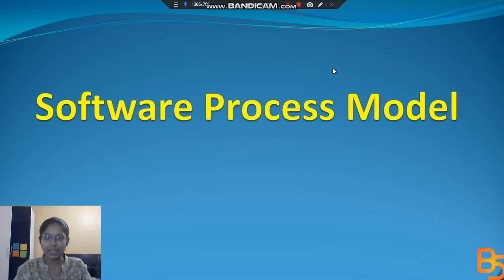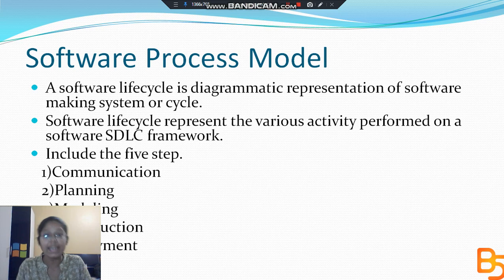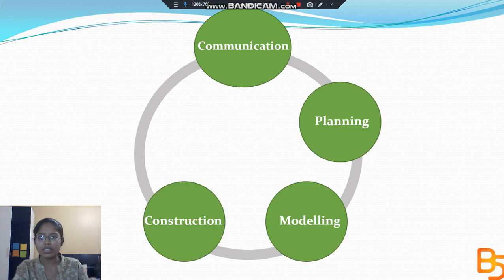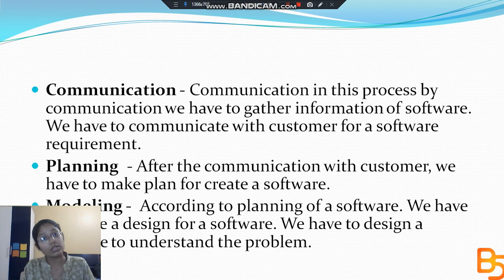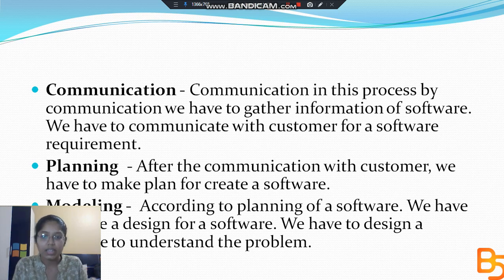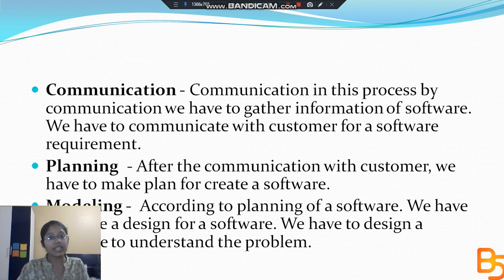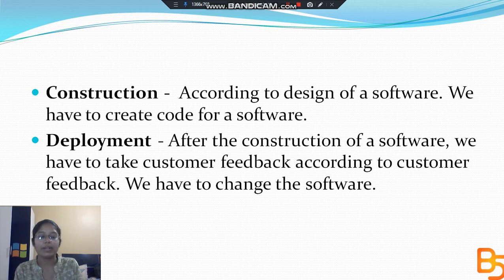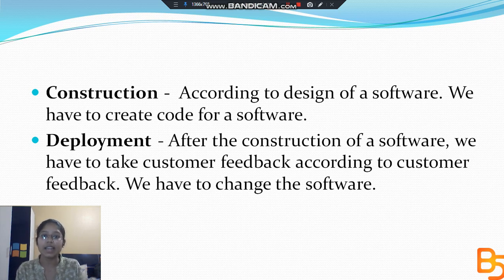SDLC | Software Engineering | Brain Spot | Khushi Gandhi | thebrainspot.in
Brain Spot 2.0 Features:

📘 Notes : Simplified and easy-to-understand handwritten notes covering various engineering branches and subjects.

🎓 Courses : In-depth courses designed to provide a thorough understanding of key topics and concepts

📚 E-books : A vast collection of e-books for comprehensive learning and reference.

📝 Interactive Quizzes: Test your knowledge with quizzes that provide instant feedback and detailed analytics.

📅 Personalized Learning Paths : Tailored learning paths based on individual progress and preferences.

🎥 Video Lectures : High-quality video lectures from experienced instructors.

 Mission : Our mission is to make learning accessible, understandable, and enjoyable for everyone.

 Vision : Our vision is to empower students from all backgrounds with the best educational resources, ensuring no one is left behind.

Thank you for being a part of Brain Spot's journey. We look forward to continuing to support your educational goals with these new features.
 Join us on our mission to create free and accessible education for all.

 Best regards,
Khushi Gandhi